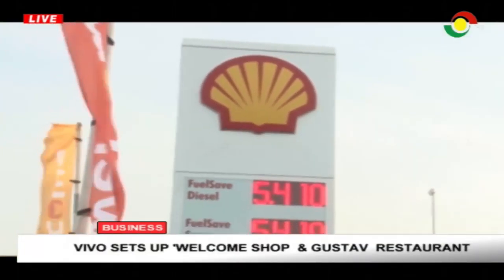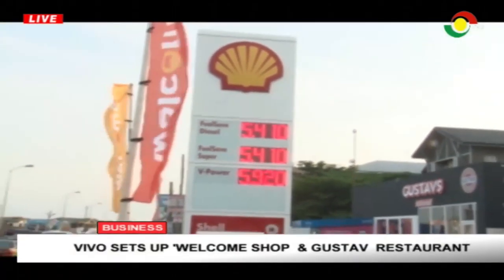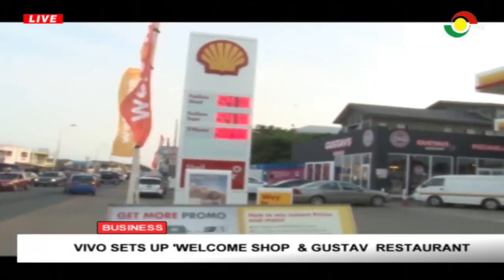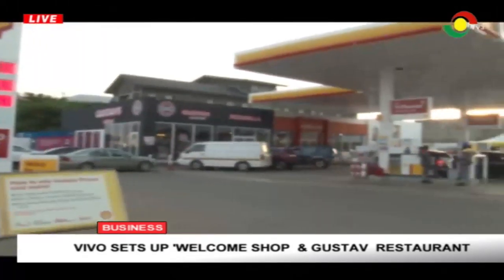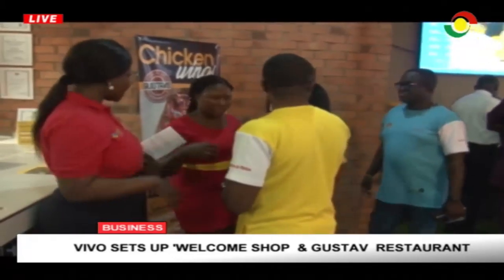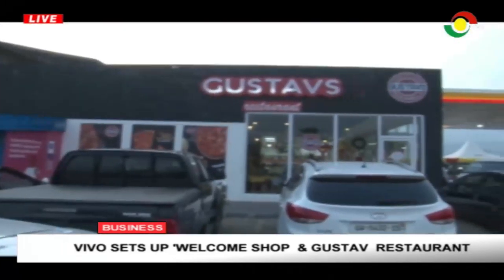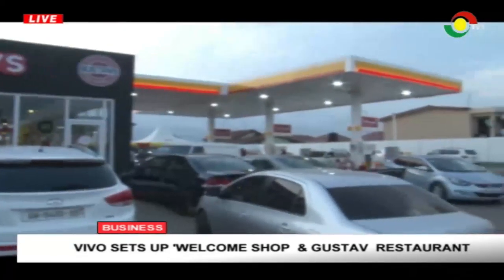Vivo Sets up 'welcome shop & GUSTAV Restaurant'